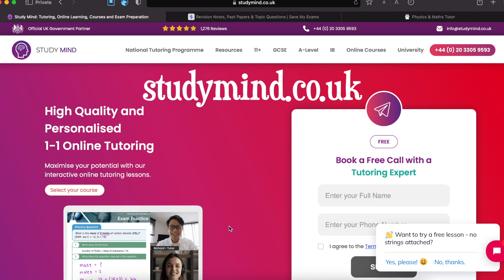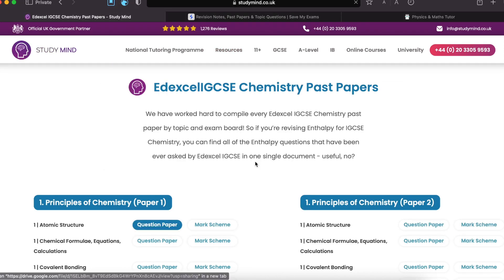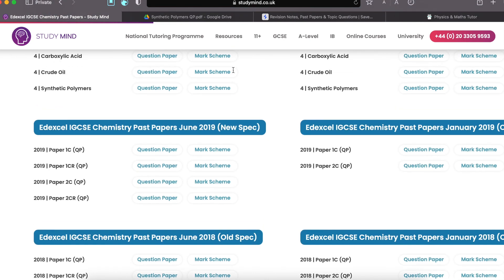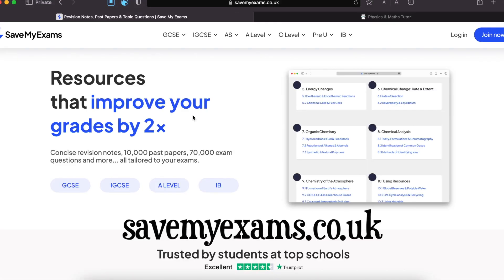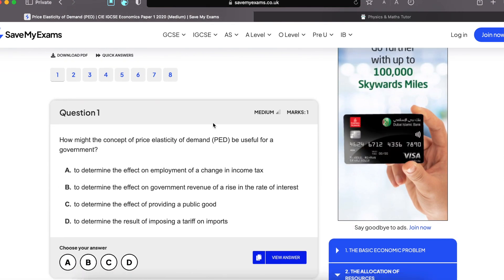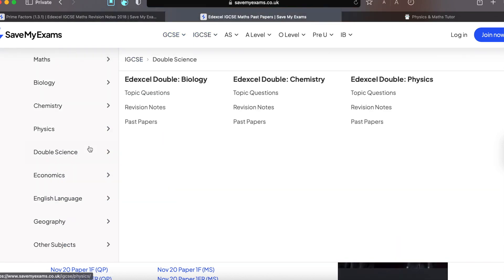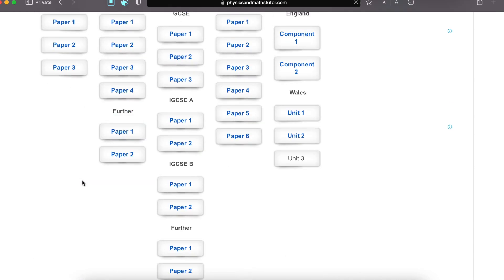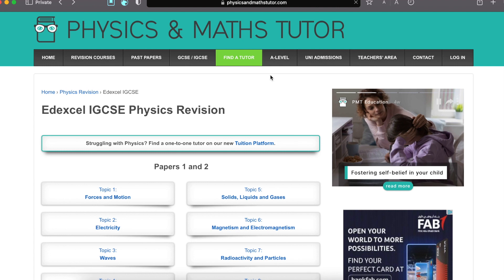GCSE Exam Practice Websites that will Save Your Grades!! 💯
Here are THREE life-saving websites for iGCSE and GCSE exam practice — absolute essentials if you're keen to boost your grades! They have everything from topic-specific exam practice, to past paper resources, mark schemes, and notes! Links to all the three websites are down below:

🌸 FAQ 🌸
How Old Am I? ⟹ 18
What Am I Studying? ⟹ ACCA
What Camera Do I Film With? ⟹ iPhone 8